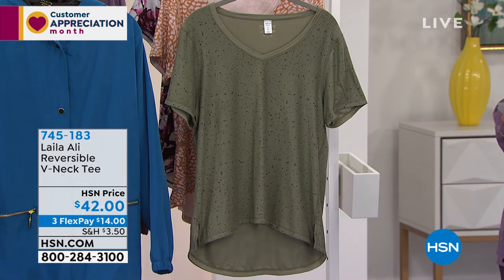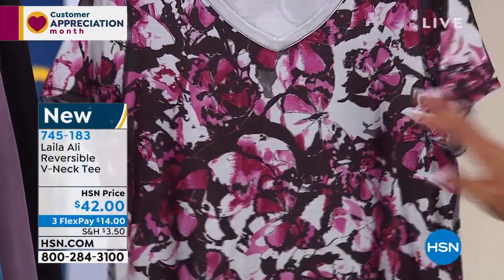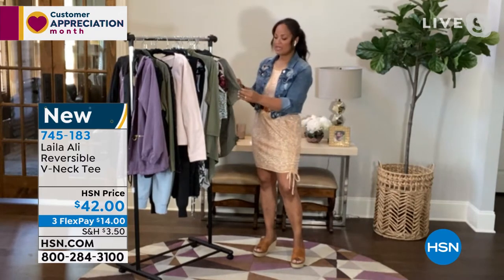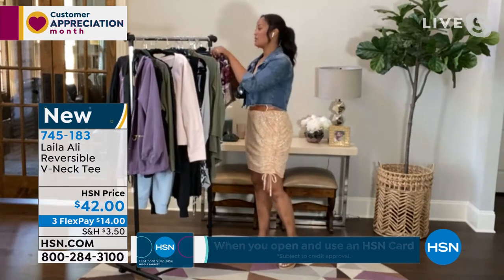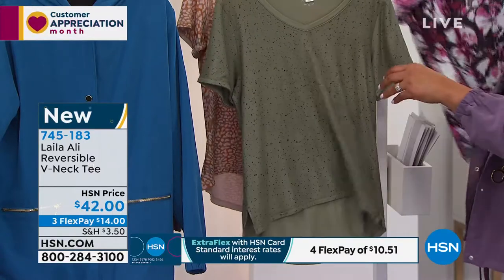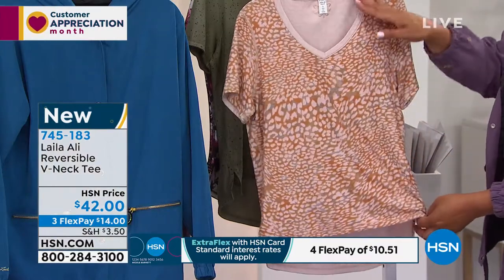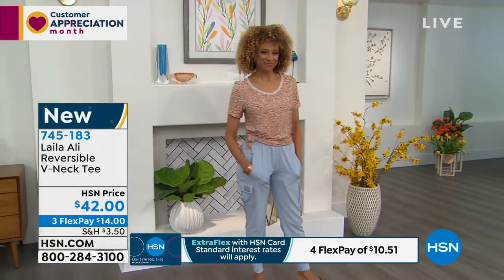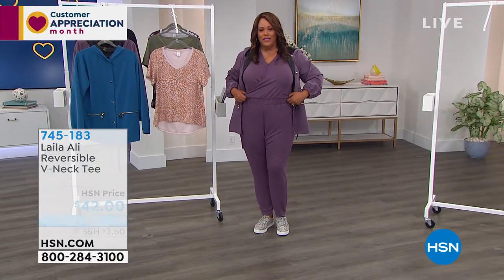Laila Ali Reversible VNeck Tee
A workdaytoweekend chameleon, this reversible Vneck tee is perfect when you're packing light.